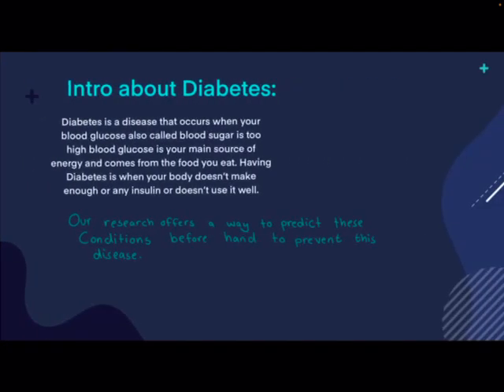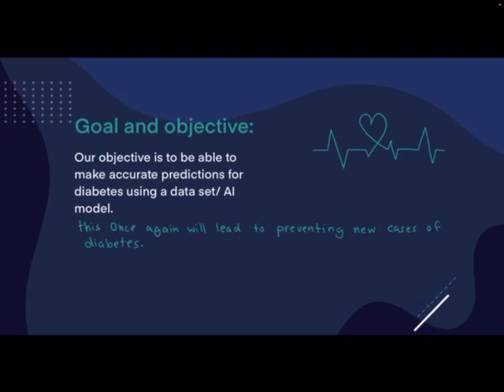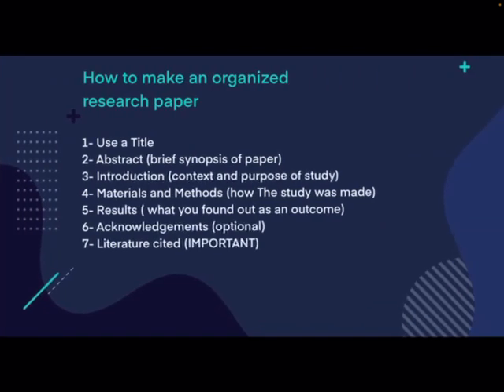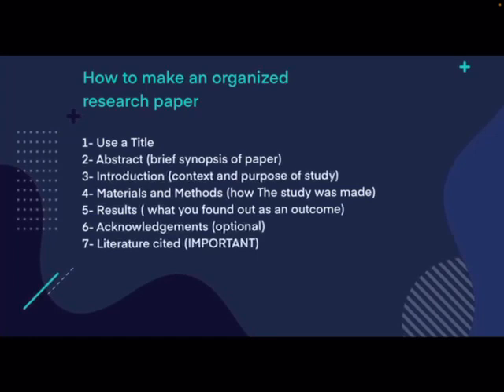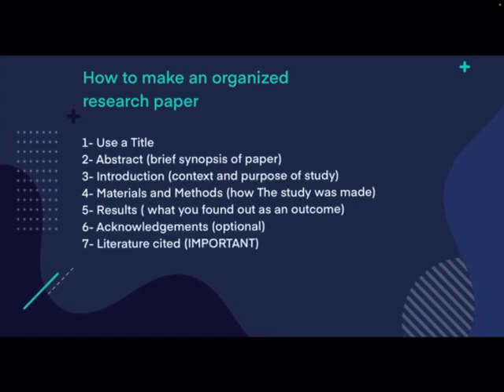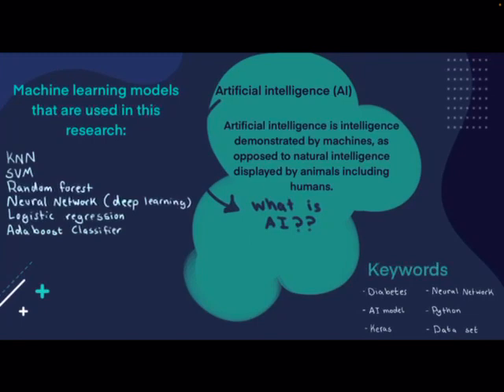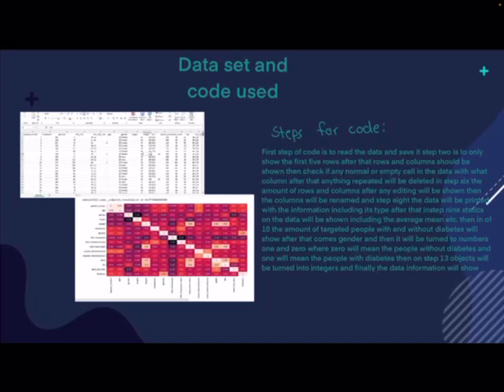Grade 10 Advanced MOE UAE About a Scientific AI Research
Presentation Grade 10 Advanced MOE UAE About a Scientific AI Research Using Machine Learning Algorithms